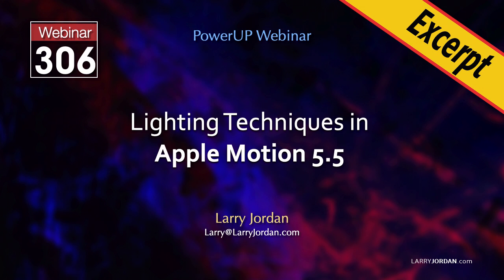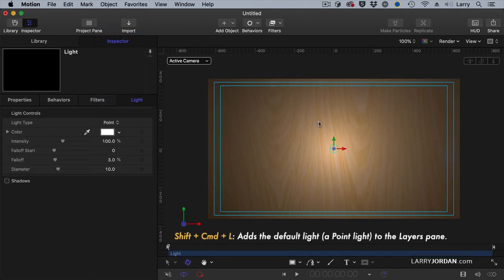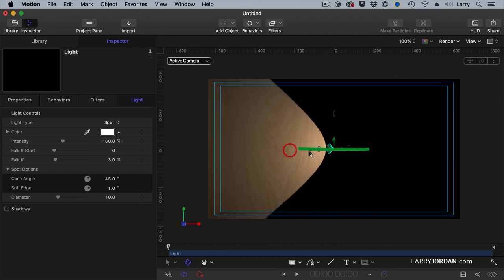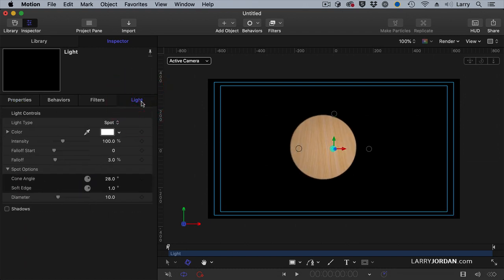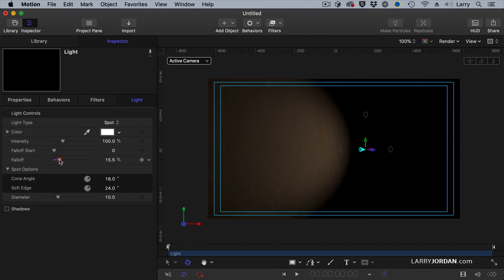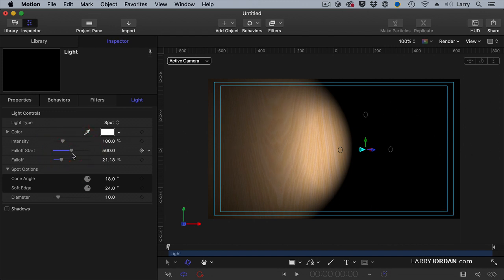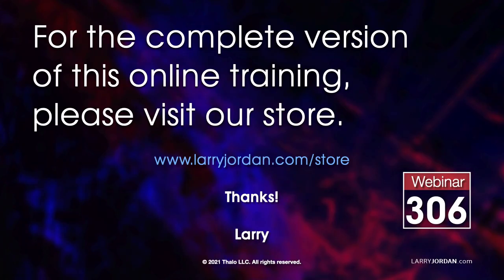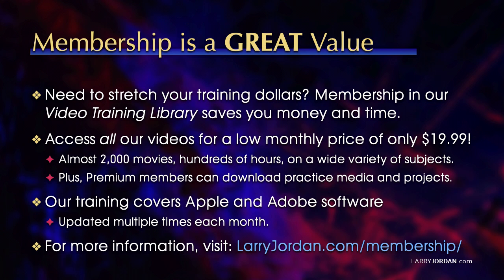Illustrating Different Light Settings in Apple Motion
"Illustrating Different Light Settings in Apple Motion" is an excerpt from a recent PowerUp webinar - "Lighting Techniques in Apple Motion 5.5" - presented by Larry Jordan.

Motion has a virtually limitless package of lights that can be positioned for both 2D and 3D elements. In this short video tutorial, Larry Jordan illustrates what happens when you change various light settings in Apple Motion.